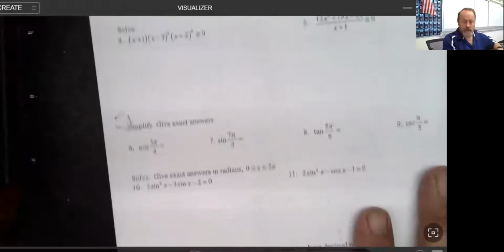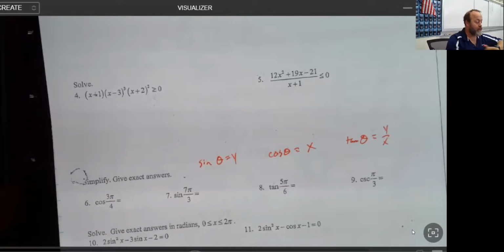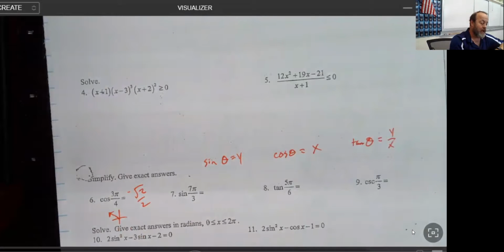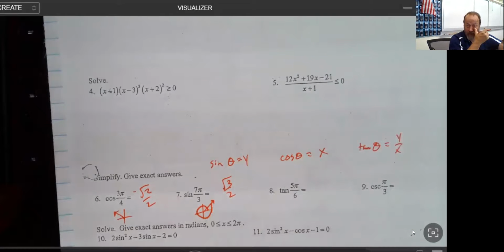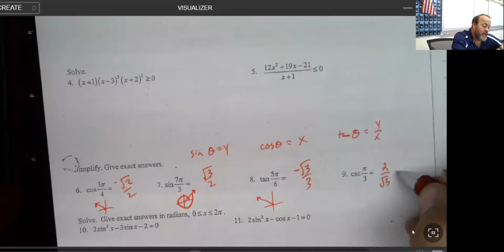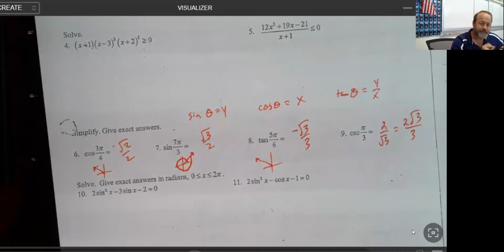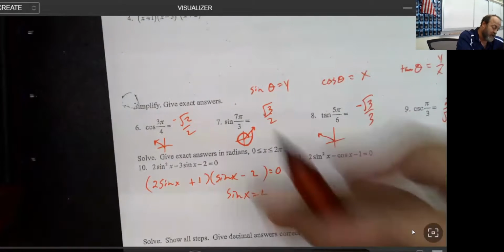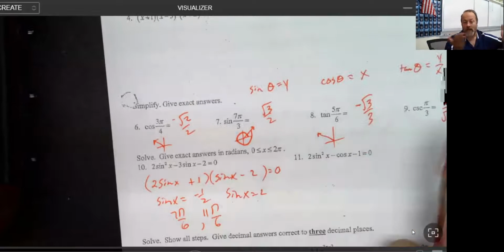Calc AB review #6-10